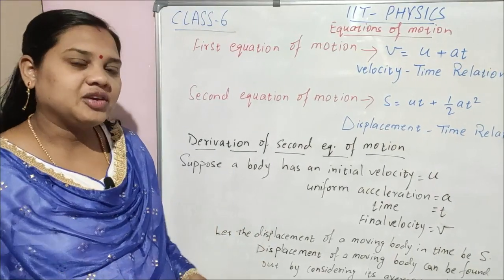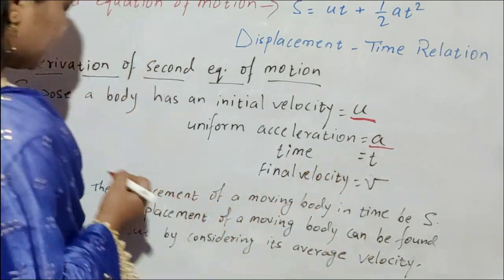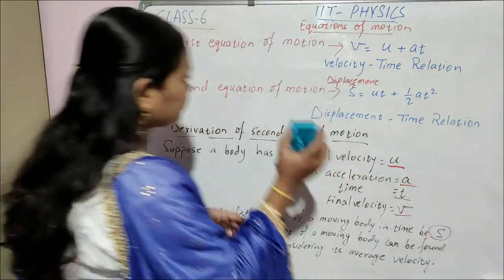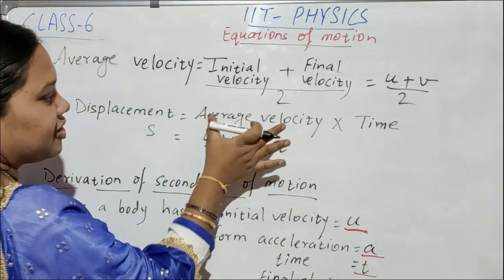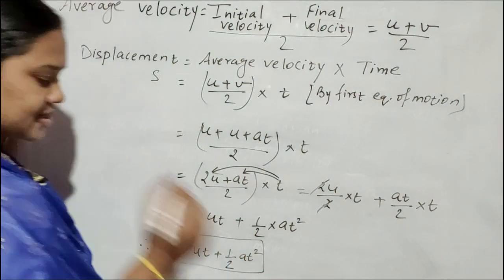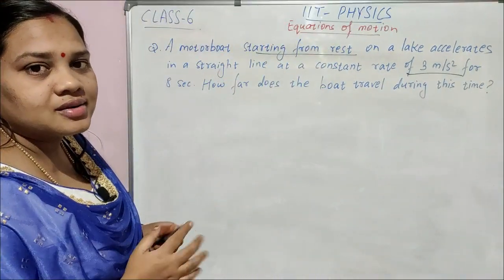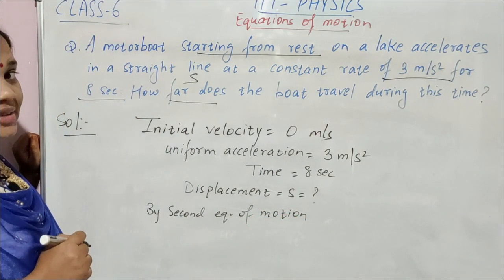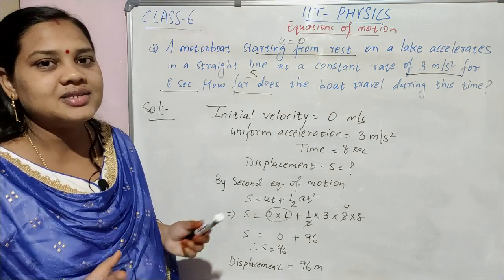Class-6 IIT Physics (Second equation of motion) #